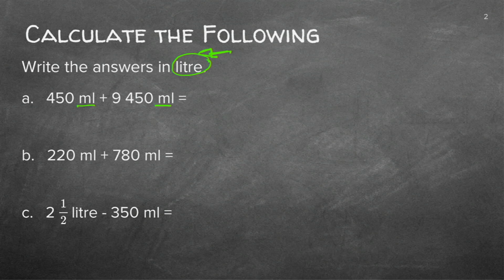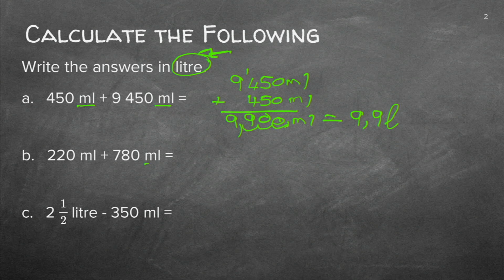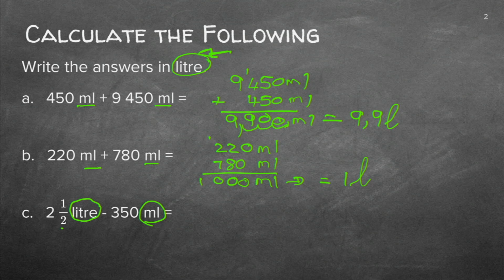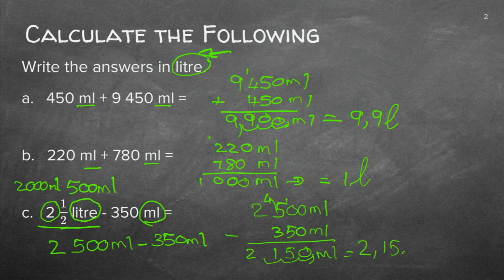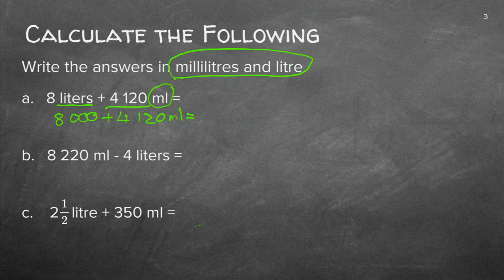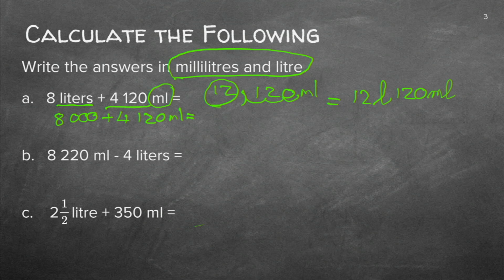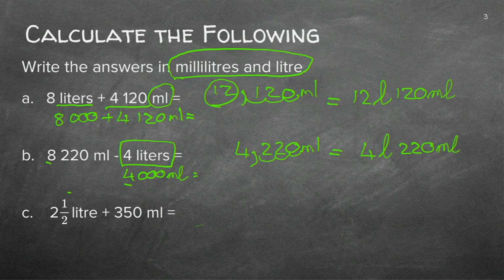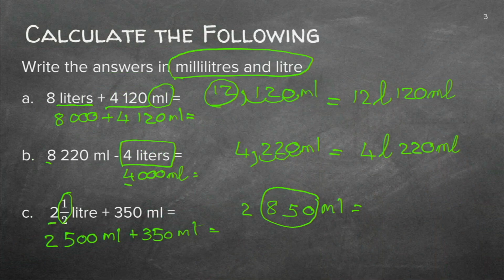12.4 CAPACITY AND VOLUME - CALCULATION OF CAPACITY AND VOLUME